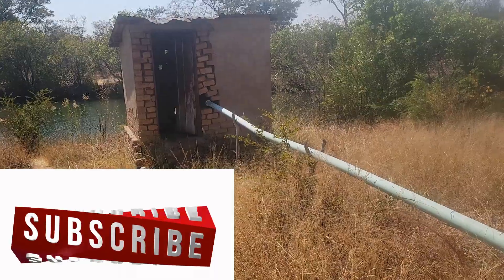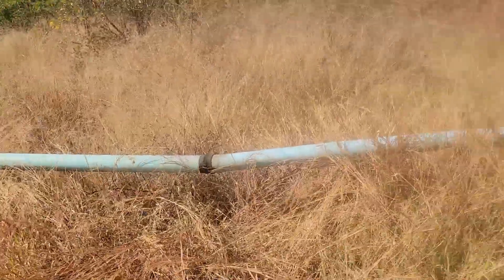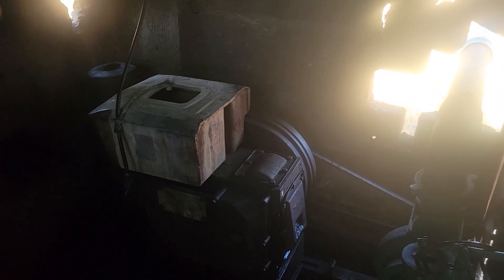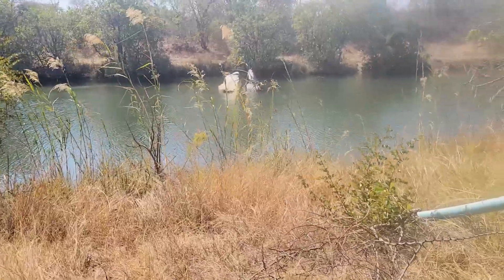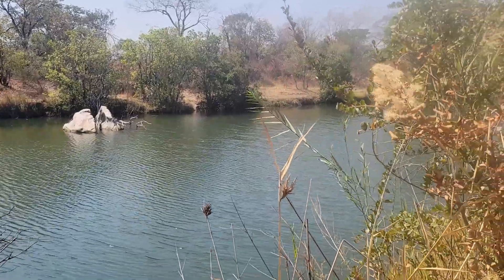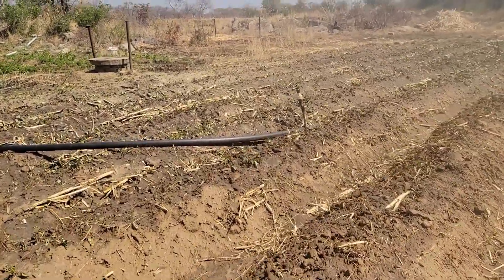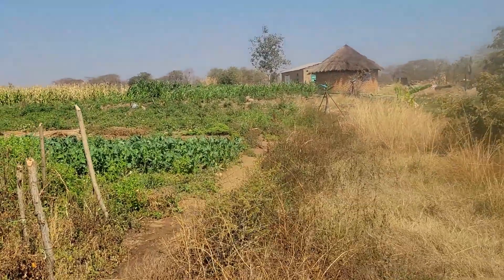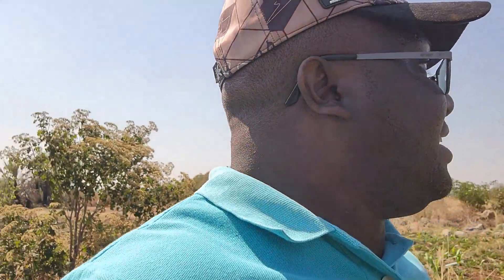Efficient Farm Irrigation 20HP Diesel Water Pumps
As a farmer you need water. And you need to find ways of irrigating the land. We have a water pump which runs of a 20hp Diesel engine. This is how we are managing to irrigate our land, We use Flood irrigation or sprinkler system to get our field wet.